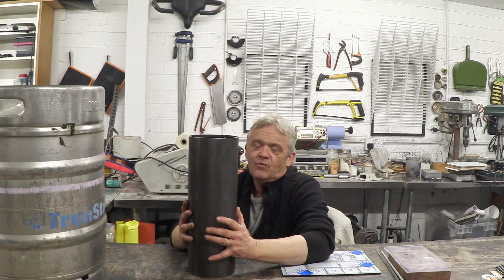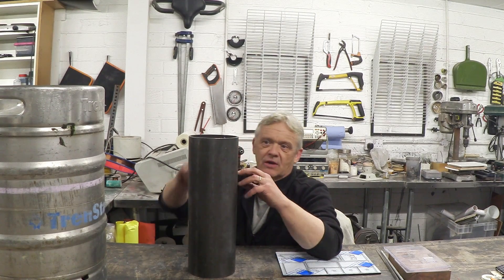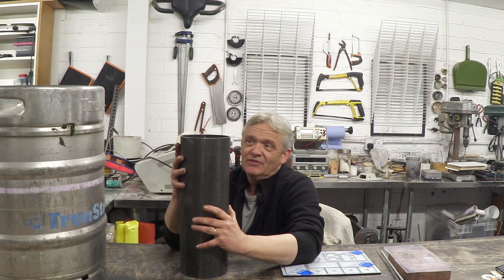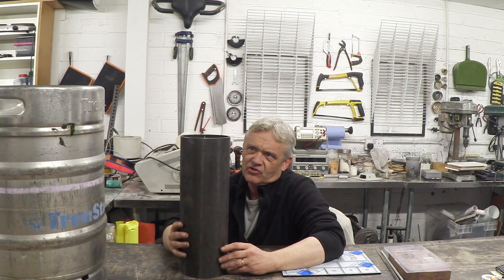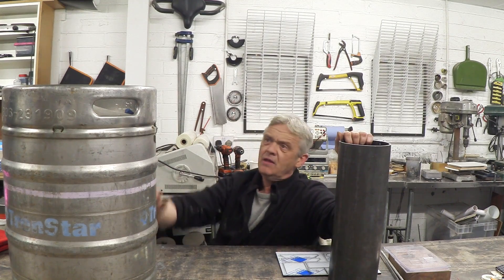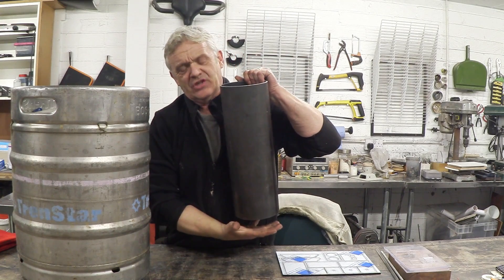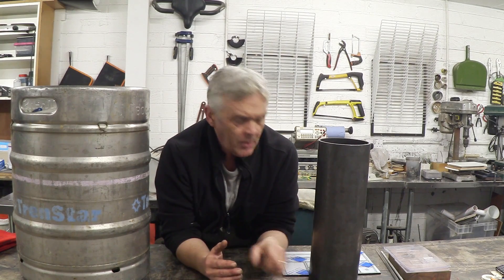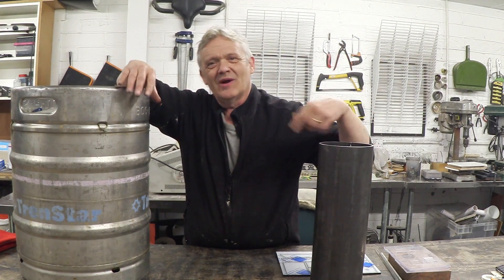DIY Gasification and Generator Unit - Part 2 - The Fire Pipe